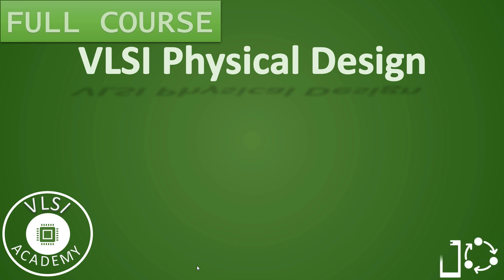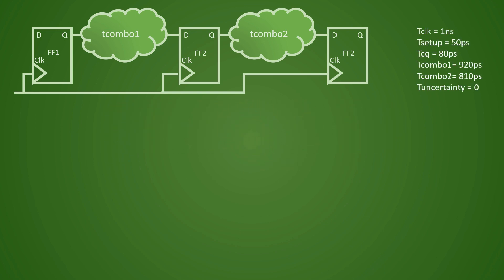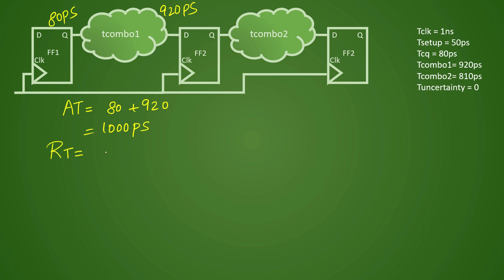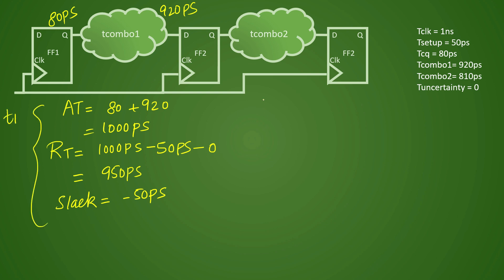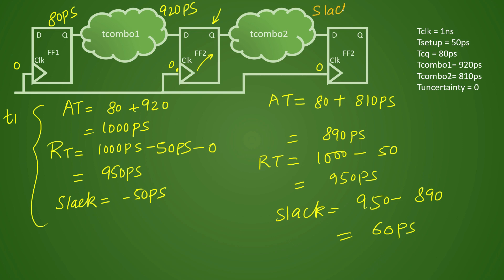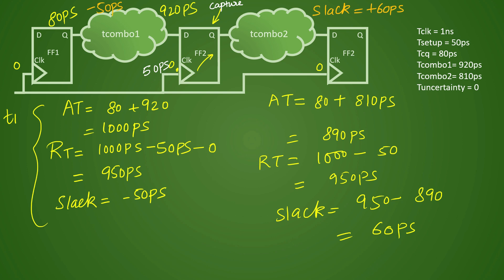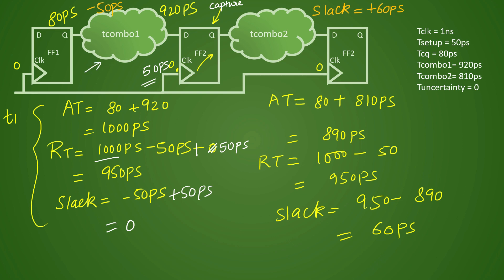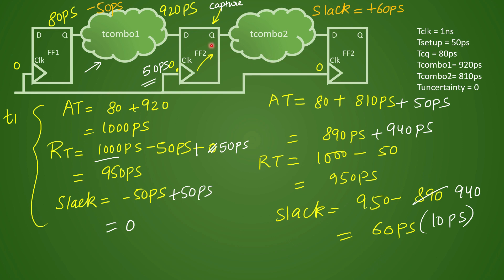PD Lec 47 - concurrent clock and data optimization| CCD| Timing | placement | VLSI | Physical Design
This is a 47th video on physical design series and mainly related to placement of std cells. In this video, we discuss the technique of useful skew [concurrent clock and data optimization] related to timing fixes in placement stage.